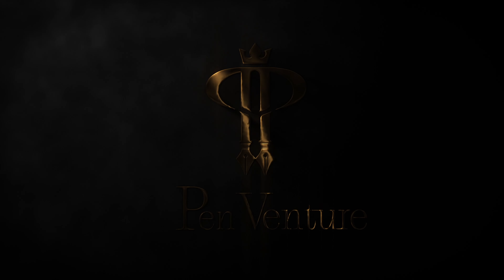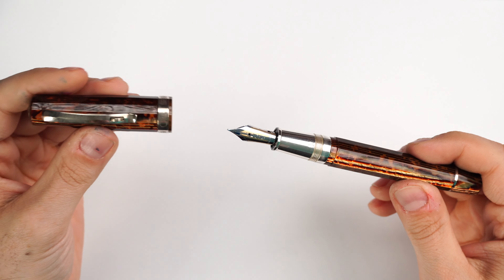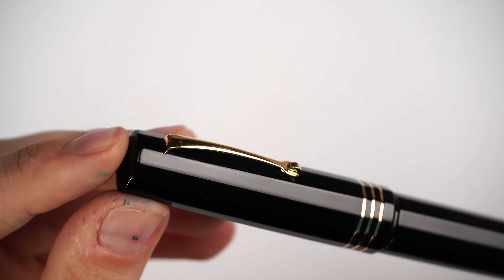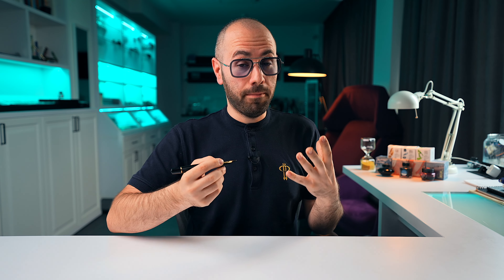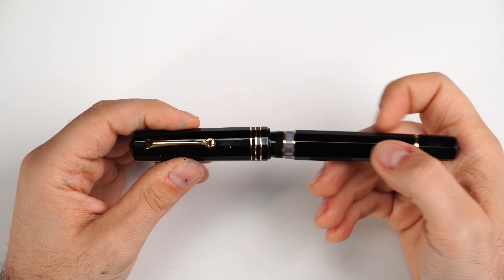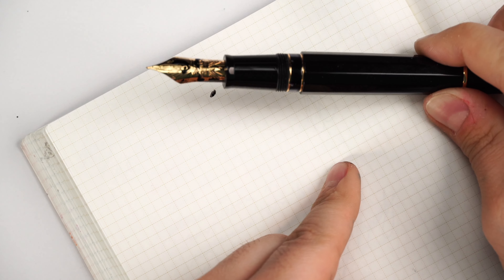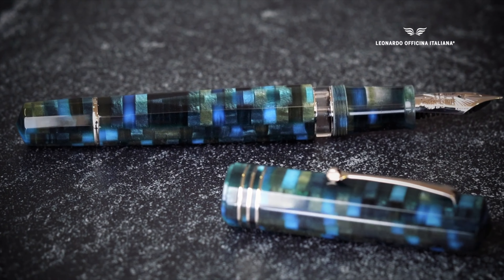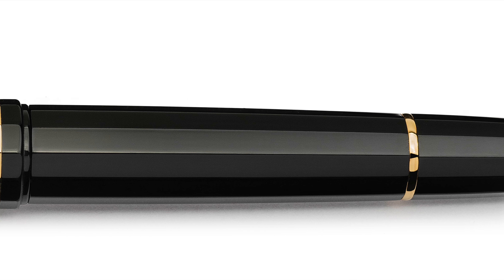Leonardo - Dodici Vulcanica 🌋 🖤 2024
The newly released Dodici - Vulcanica is premiering at Pen Venture, along with the other two new colors available, Magmatica and Mosaico. Combining italian vintage style of writing instrument with modern materials, high precision machining and hand finishing and assembly - Dodici is a visual treat for fountain pen enthusiasts world wide.